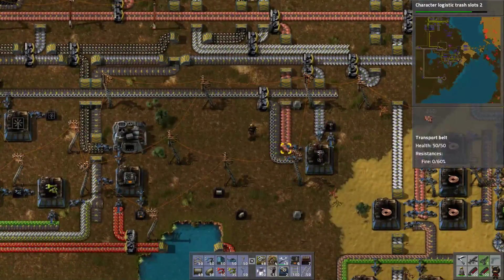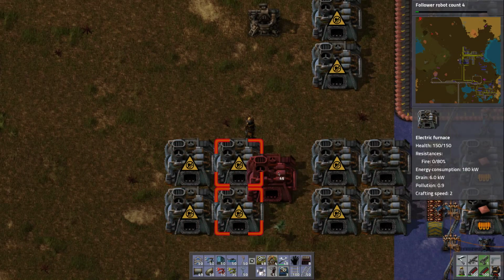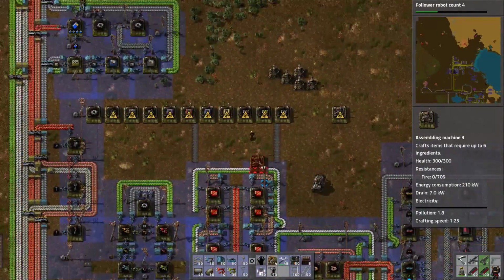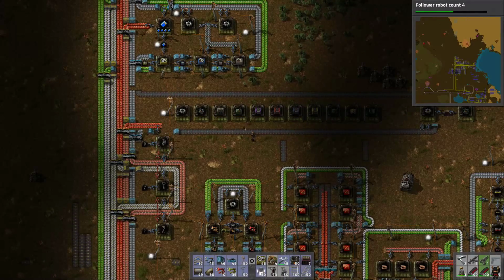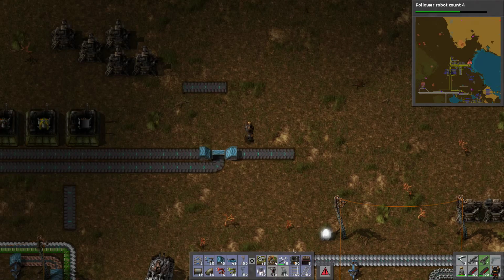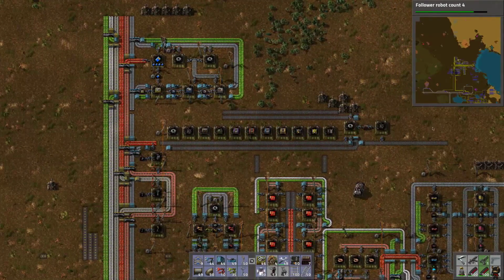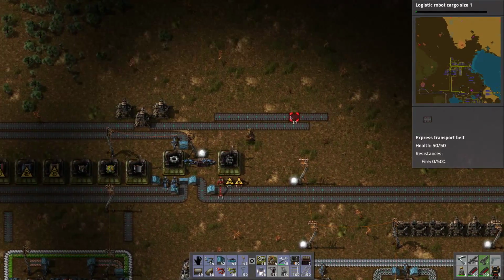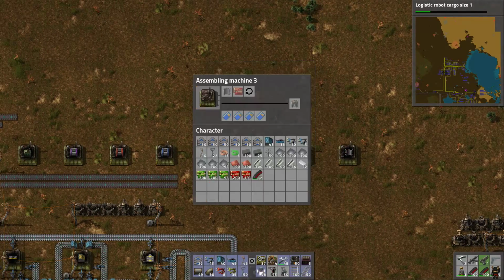Factorio 16: Minimal robot progress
Factorio is a base building and resource management game with a focus on total automation.  You crash land on an infinite alien world and must harvest all of the required resources and automate production in massive quantities to launch a space shuttle.  There are several aliens: biters, spitters, and worms, that will try to stop your huge factories from becoming successful. These aliens grow stronger over time so you will have to upgrade your defenses in order to continue surviving.  The game is being updated regularly and the modding community is robust.

You must mine the basic ores and convert them into increasingly complex parts to further your expansion.  Take advantage of robots to help you construct your assembly lines and cart resources back and forth.  Set up complex rail networks and use trains to haul in resources from farther away as you deplete the deposits that are close by.